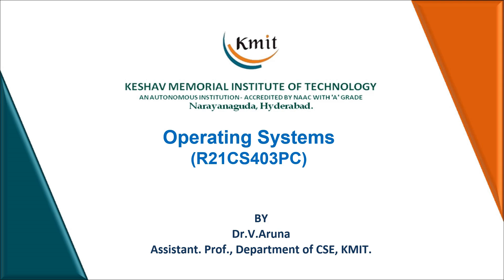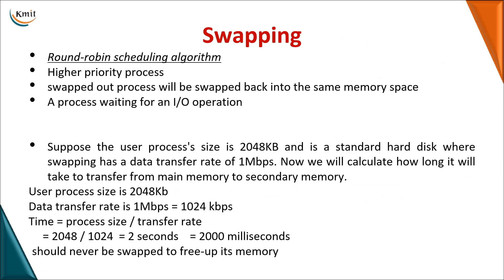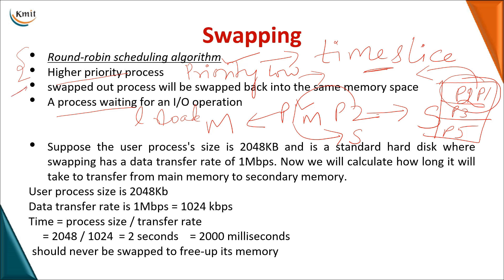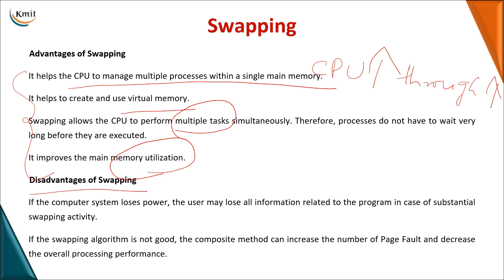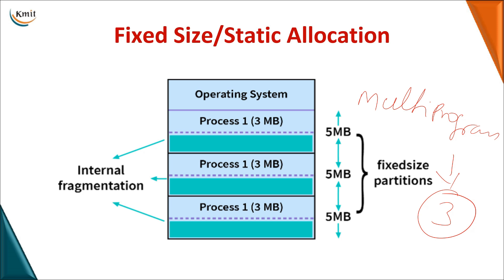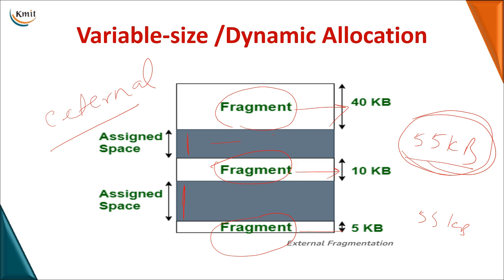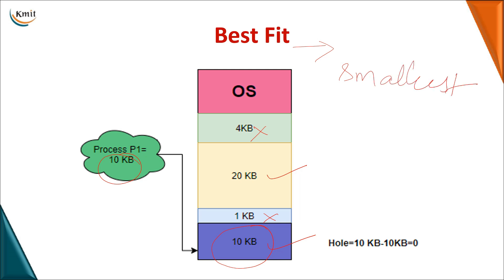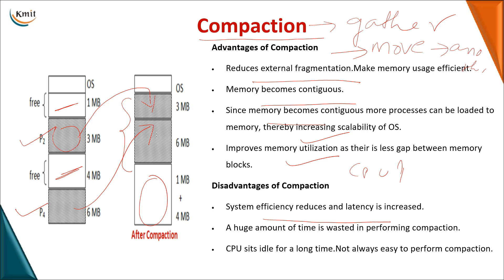UNIT - 4_Swapping and Contiguous Memory Allocation